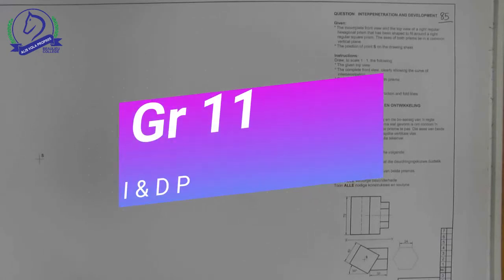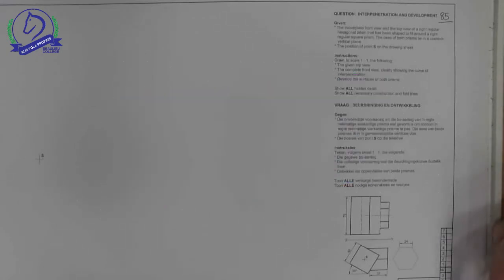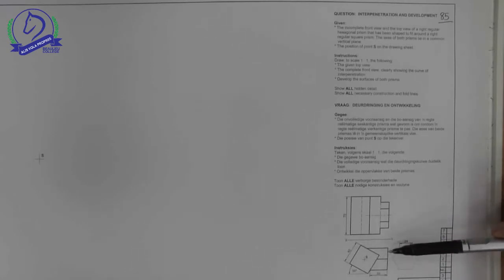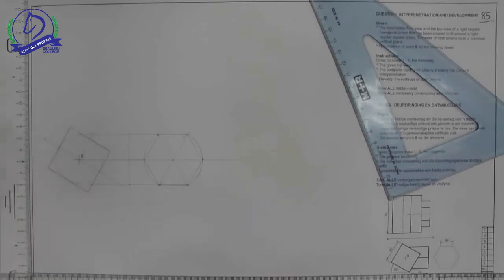GR 11 EGD I&D Pg 85